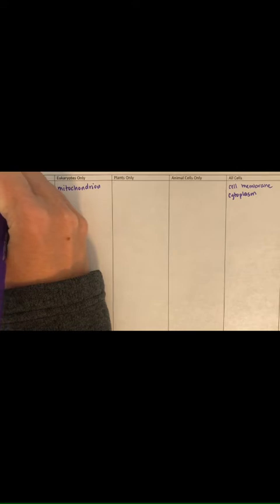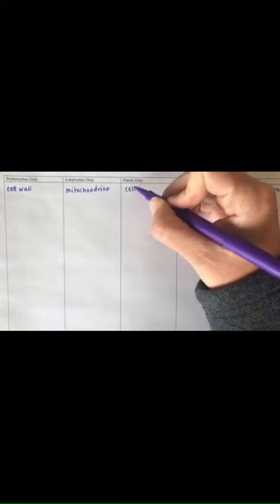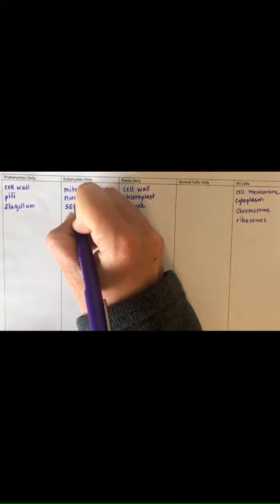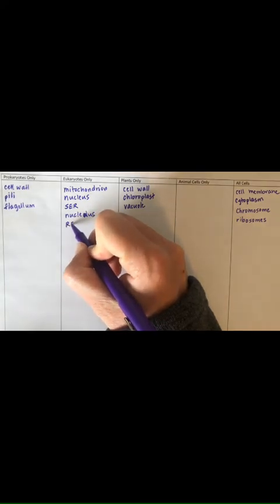Cells Lecture 6 - 5th Grade